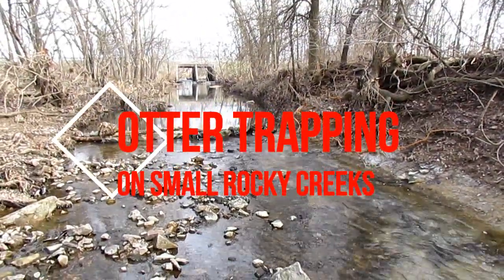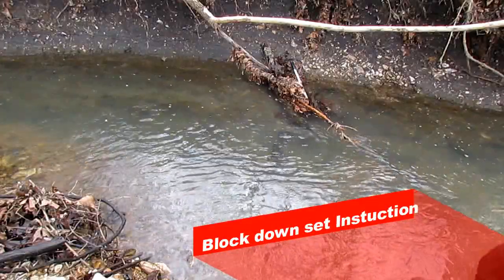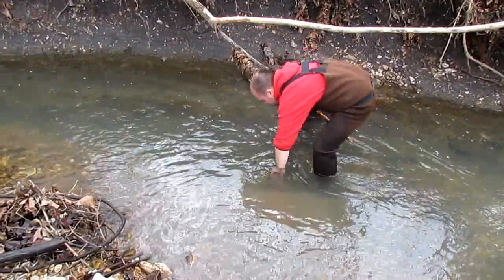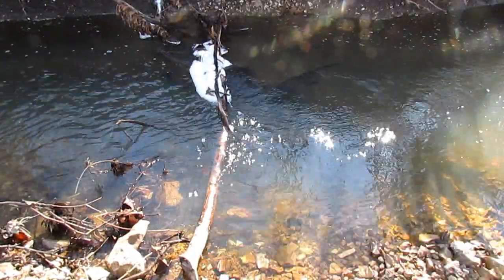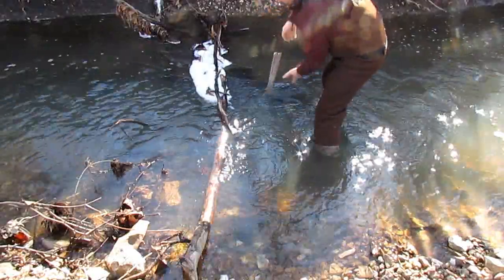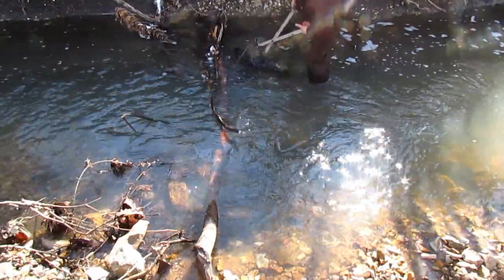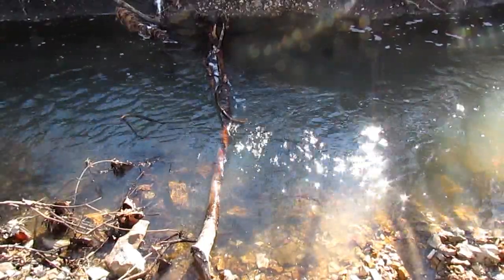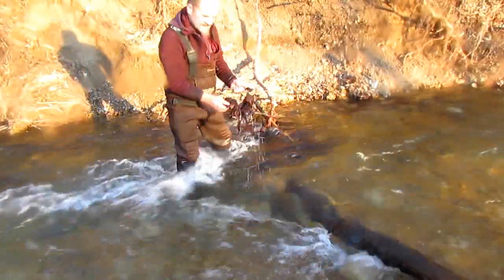Otter Trapping in small Rocky Creeks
Otter Trapping in small Rocky Creeks with body grips with 2020 season catches